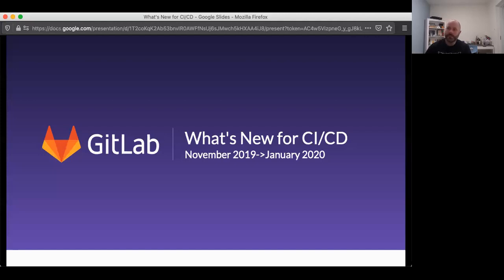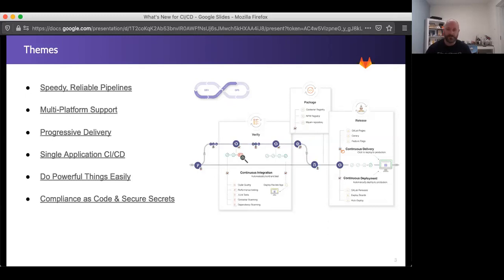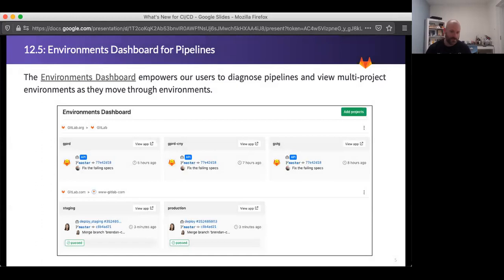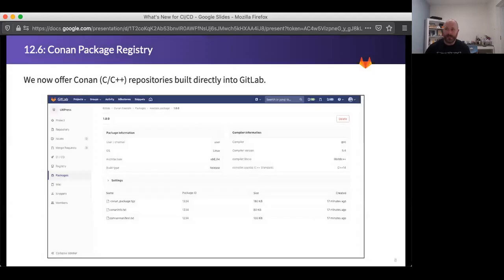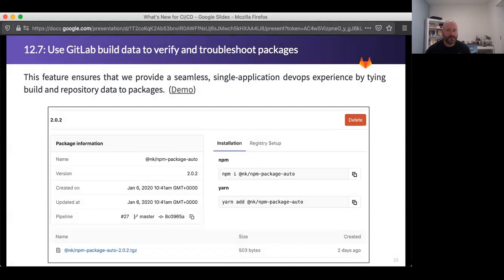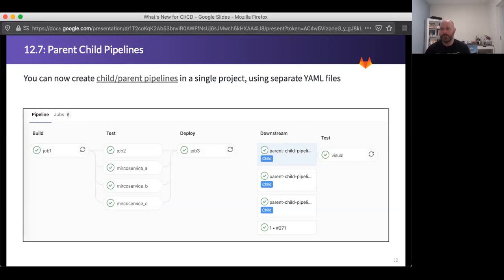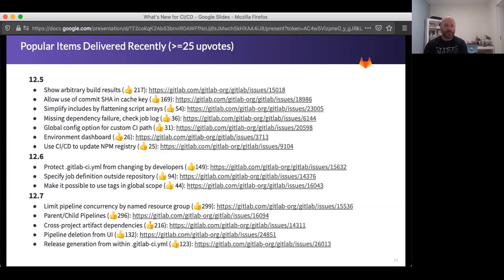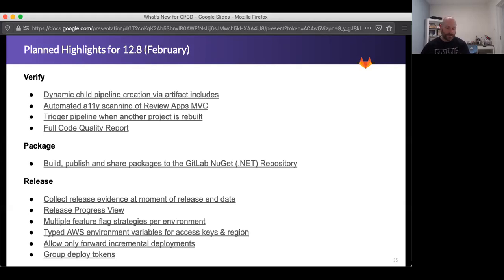What's New in GitLab CI/CD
A quick overview of highlights from the last three months of CI/CD releases and a brief look at what's coming next.